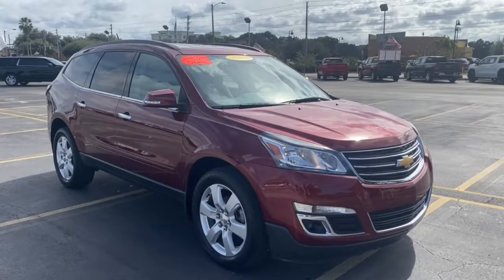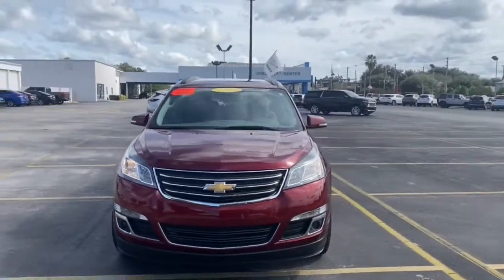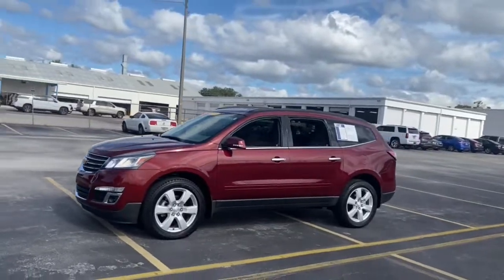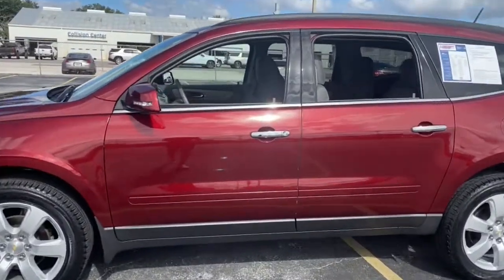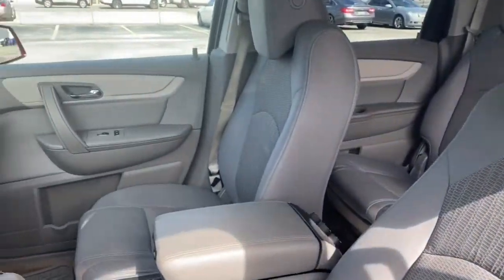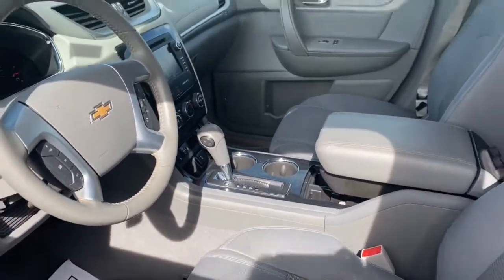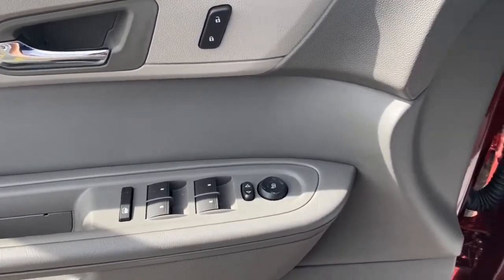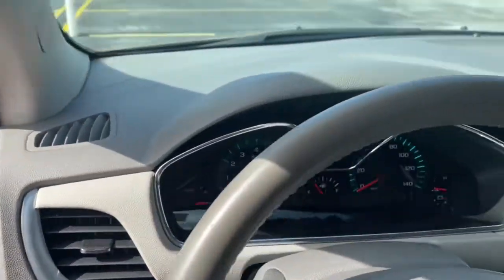2017 Chevrolet Traverse Lake Wales, Haines City, Bartow, Winter Haven, Auborndale, FL 215931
SIREN RED TINTCOAT Used 2017 Chevrolet Traverse available in Winter Haven, Florida at Chevrolet Center. Servicing the Lake Wales, Haines City, Bartow, Auborndale, FL area.
2017 Chevrolet Traverse FWD 4dr LT w/1LT - Stock#: 215931 - VIN#: 1GNKRGKD7HJ335888

Chevrolet Center
101 Cypress Gardens Blvd

: Price reduced from $30750! CARFAX 1-Owner GREAT MILES 35411! Third Row Seat Rear Air Quad Bucket Seats Remote Engine Start WiFi Hotspot Onboard Communications System Back-Up Camera TRANSMISSION 6-SPEED AUTOMATIC ENGINE 3.6L SIDI V6. WHY BUY FROM CHEVROLET CENTER?: Carrying on the family tradition Sam and Frank Portlock have dedicated themselves to creating an environment where customers are welcomed like family. We have achieved top customer satisfaction from the beginning and we continue today. Same Name. Same Ownership. Same Great Service. Your Center for Chevrolet Since 1958. OPTION PACKAGES: STYLE AND TECHNOLOGY PACKAGE includes (UI6) Chevrolet MyLink radio (KA1) heated driver and front passenger seats (UG1) Universal Home Remote (QQD) P255/55R20 H-rated blackwall tires (PJG) 4 - 20 x 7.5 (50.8 cm x 19.1 cm) painted aluminum wheels and (NV7) variable effort power steering SEATING 7-PASSENGER (2-2-3 SEATING CONFIGURATION) with 2nd row flat-folding Captains Chair and third row 60/40 split flat folding bench seat LPO INTERIOR PROTECTION PACKAGE includes (VAV) first and second row all-weather floor mats LPO (VKN) third row all-weather floor mats LPO and (VLI) all-weather rear cargo mats LPO. AUDIO SYSTEM CHEVROLET MYLINK 6.5 diagonal color touch-screen display AM/FM/SiriusXM radio with CD player includes Bluetooth streaming audio for music and select phones; Hands-Free smartphone integration with Pandora and Stitcher; voice-activated technology for radio and phone 6-SPEED AUTOMATIC (STD) 3.6L SIDI V6 (281 hp [210 kW] @ 6300 rpm 266 lb-ft of torque @ 3400 rpm [359.1 N-m]) (STD). Serviced here Non-Smoker vehicle EXPERTS ARE SAYING: Edmunds.com explains The interiors most prominent strong point is its abundant storage space. Even with the third-row seats up it can swallow more luggage than many rivals. With the second and third-row seats folded down Pricing analysis performed on 11/12/2021.